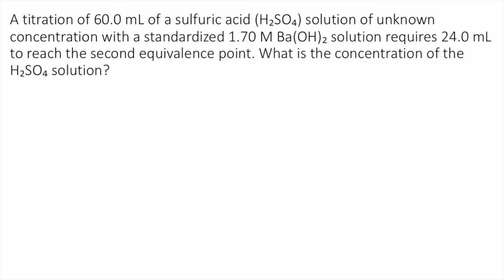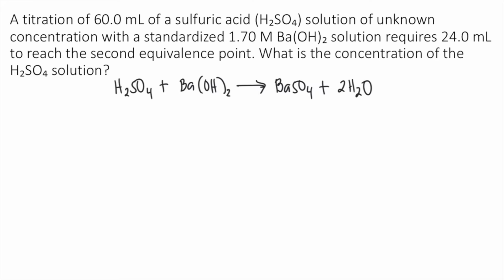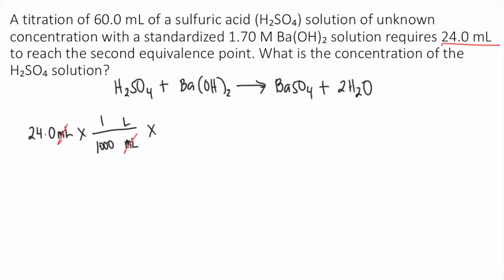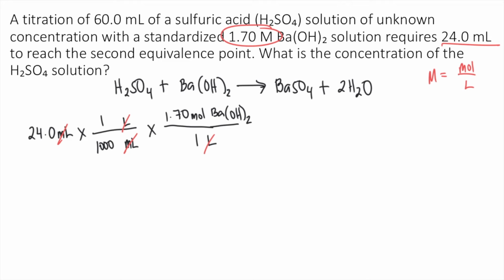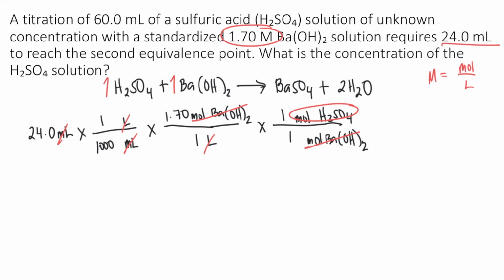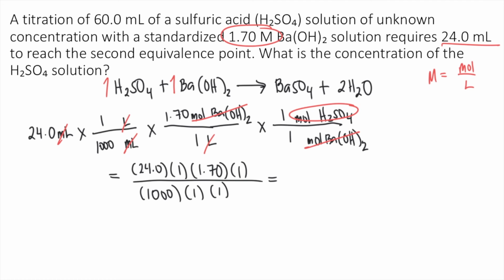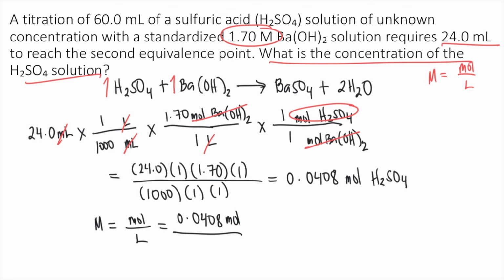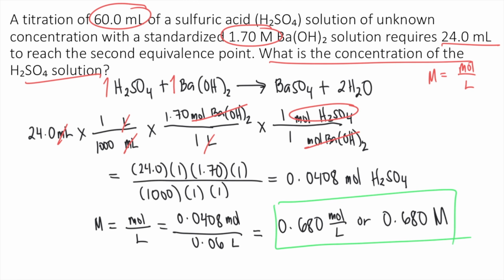A titration of 60.0 mL of a sulfuric acid solution of unknown concentration with a standardized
A titration of 60.0 mL of a sulfuric acid (H₂SO₄) solution of unknown concentration with a standardized 1.70 M Ba(OH)₂ solution requires 24.0 mL to reach the second equivalence point. What is the concentration of the H₂SO₄ solution?